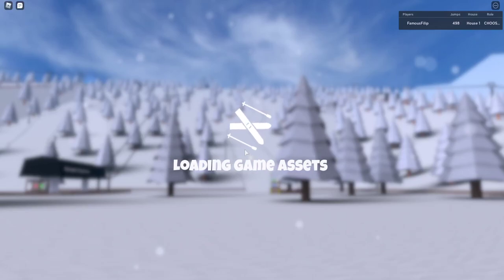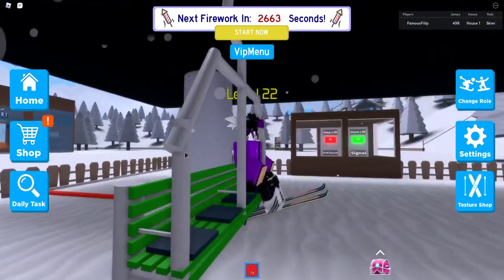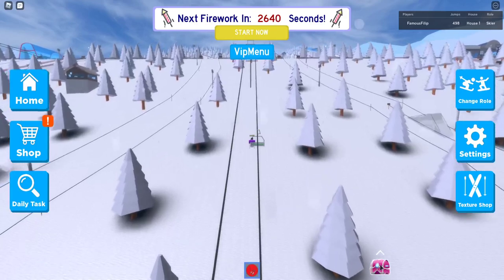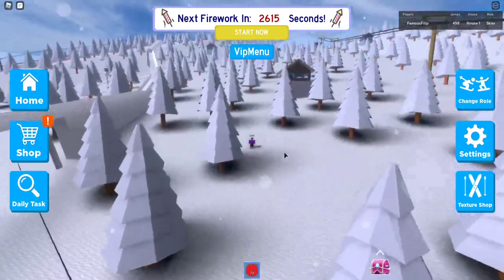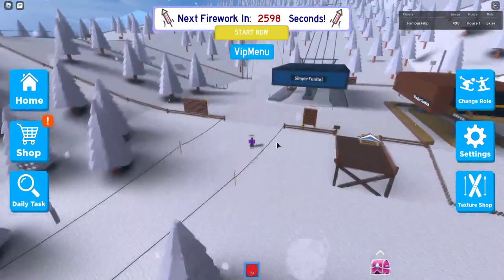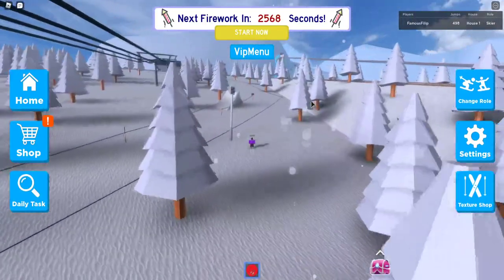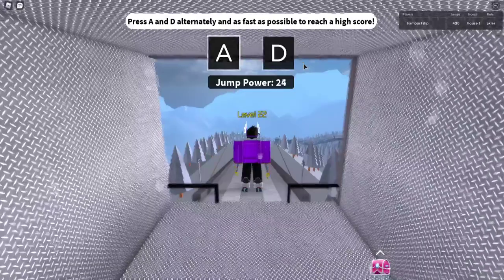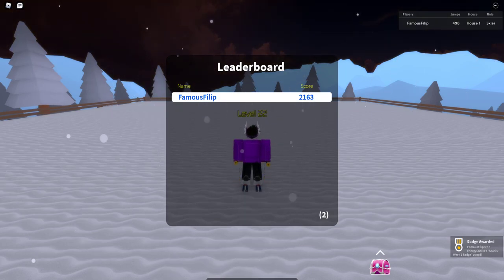[Event] How to get Sparks’ Secret Package #1 in Simple Resort!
So hey guys! This is how you get the first crate from Sparks Kilowatt in the game Simple Resort! This is a part of the metaverse champions event